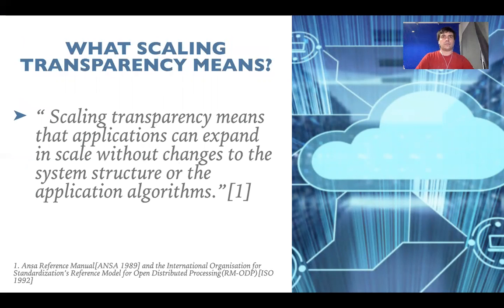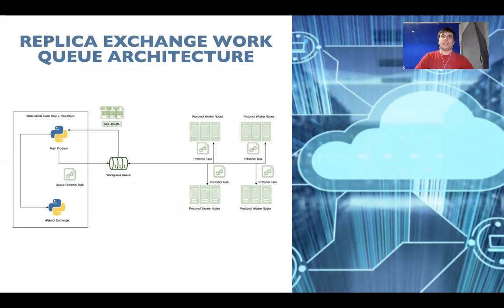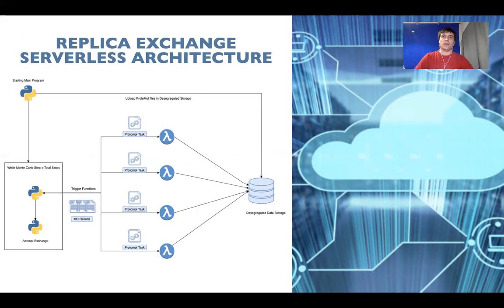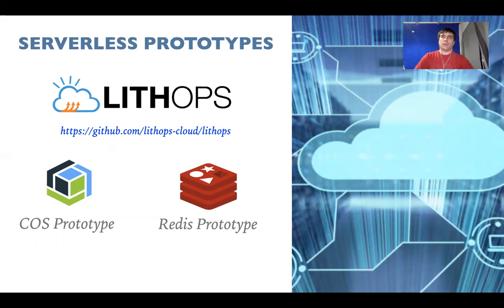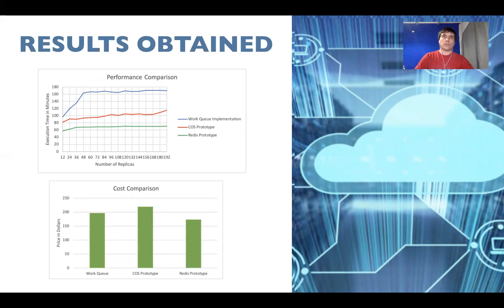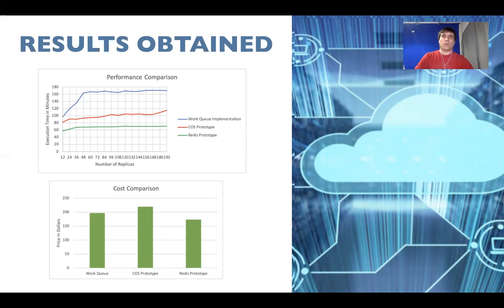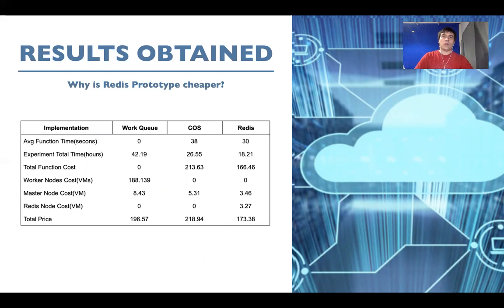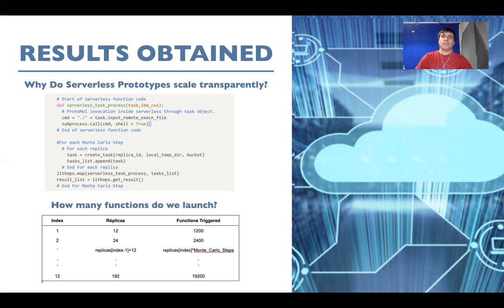Bringing Scaling Transparency To Proteomic Applications With Serverless Computing - 6th WoSC 2020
Sixth International Workshop on Serverless Computing (WoSC6) 2020 collocated with ACM/IFIP MIDDLEWARE 2020

Bringing Scaling Transparency To Proteomic Applications With Serverless Computing